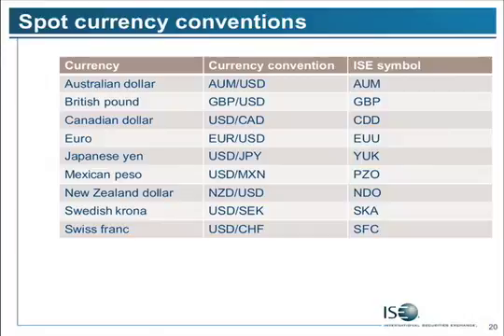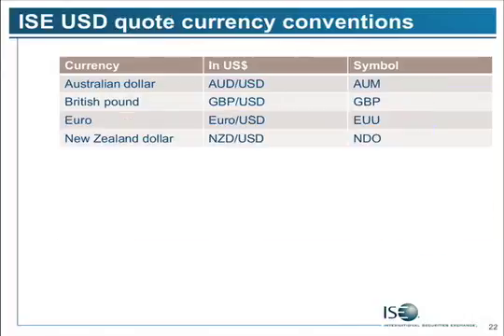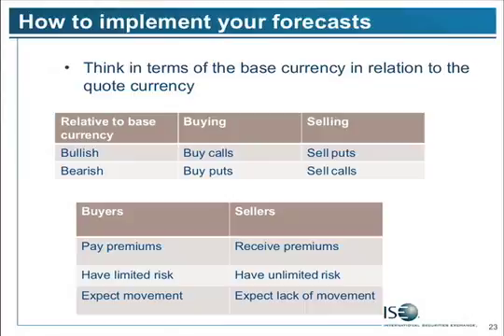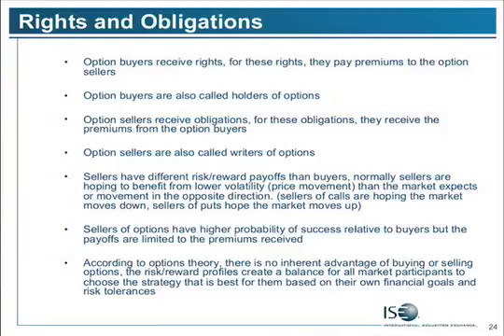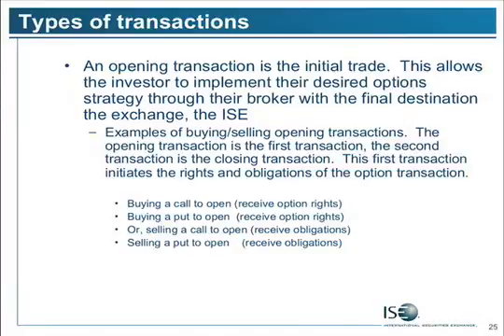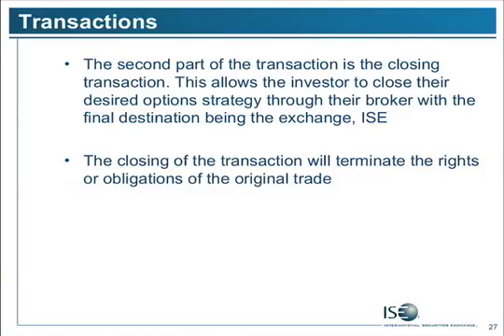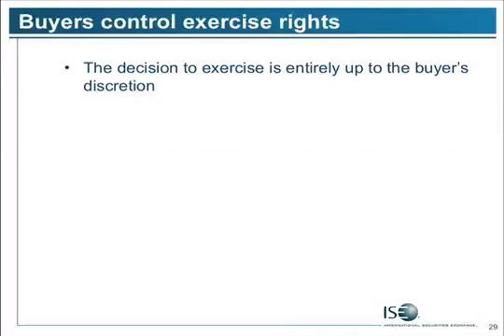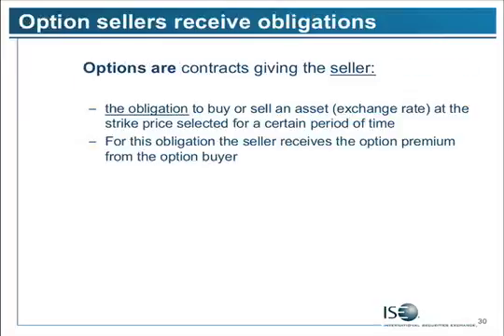Pt 3 Steve Meizinger on "Back To Basics for FX Options" - Part I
New to options? Looking for a better understanding of options terminology? Get the basics in options trading. Join Steve Meizinger, Director of Education at the ISE with over 20 years experience, as he provides an options refresher specifically geared toward FX traders. This session will concentrate on few basic option strategies as well as how the option premiums are derived and how these concepts relate to foreign currencies.